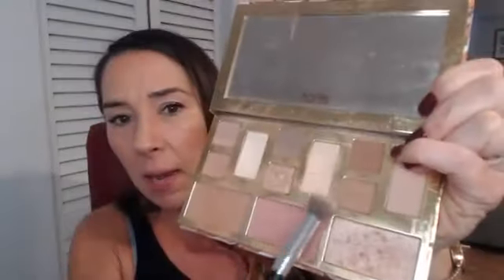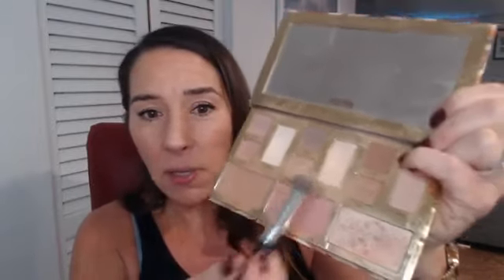1st chakra - MAKEUP for camera...oh ya that is chakra work!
1st chakra - MAKEUP for camera...oh ya that is chakra work!  let me show my do's and don'ts getting ready for camera!  even if you don't usually wear makeup, you will like this tips!